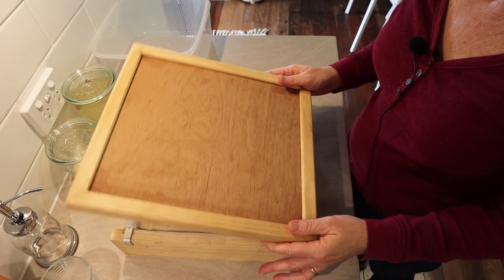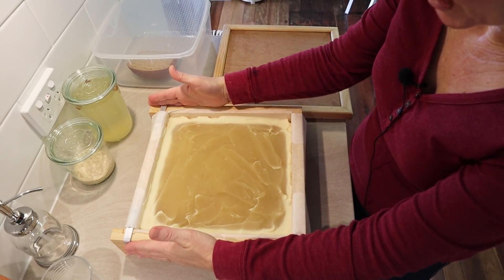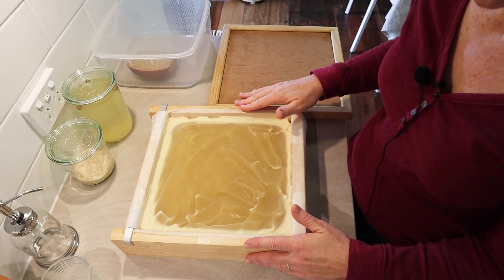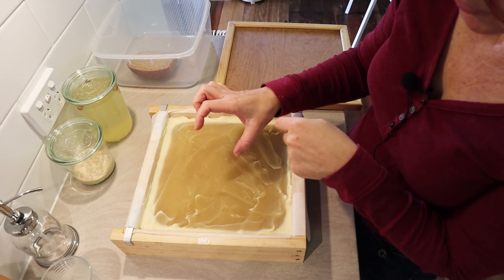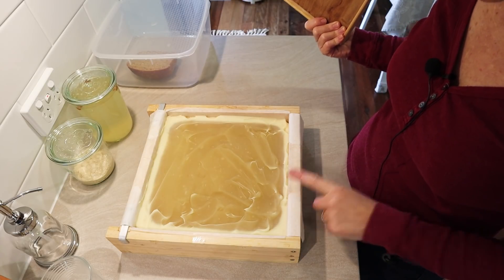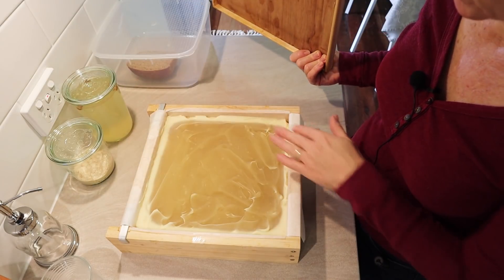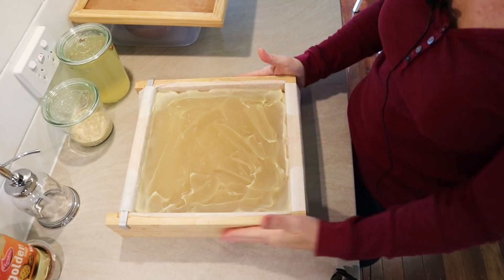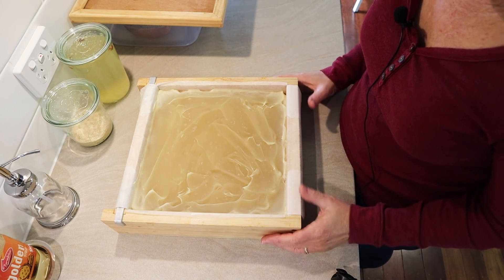About 'Gel phase' in Cold Process Soap Making. What is it? Why consider it? How does it work?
A nice example of one of my cold process soap recipes going through a full gel phase, plus a discussion about gelling soap in cold process soap making: What is 'gel phase', why you might want to consider it for your recipes, and how to promote or discourage gelling of your handmade soap for different reasons.

Links to my favourite soap making books (second half of the page) including Kevin Dunn's 'Scientific Soap Making' mentioned in the video: